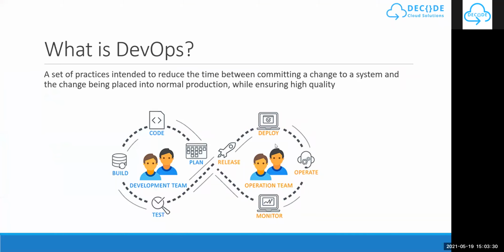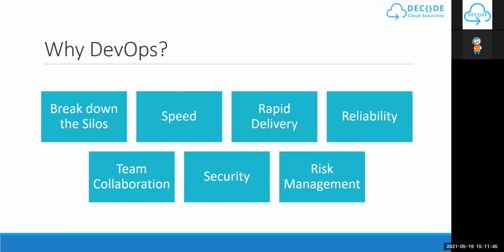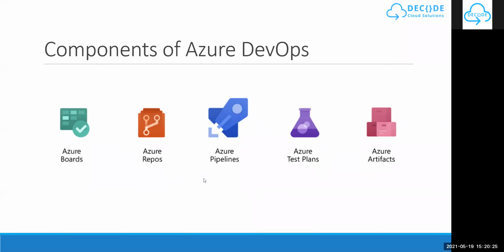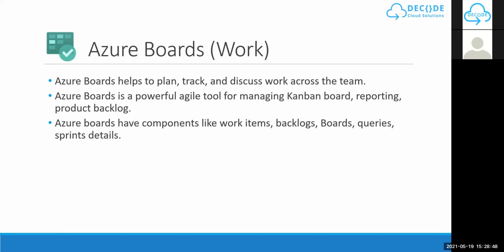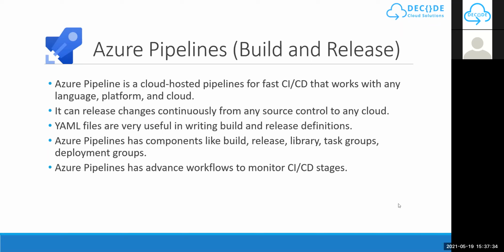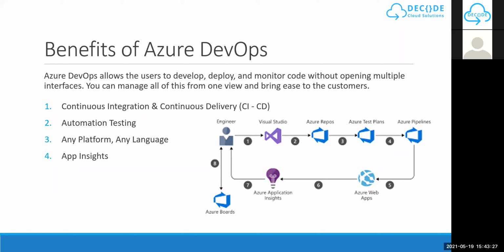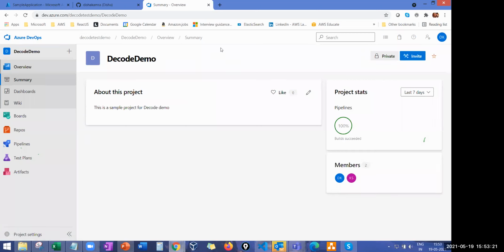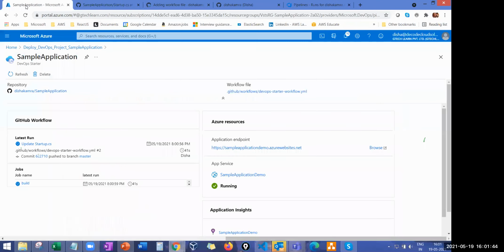FREE Webinar on Automated Pipelines with Azure DevOps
Automating your deployments to Azure doesn't have to be so difficult. In this session, learn how to create an automated deployment to Azure using Microsoft Azure portal, DevOps Starter, and Azure DevOps. We go from zero to Azure in less than an hour and then add to your pipeline to reach a fully automated state that will allow your team to quickly iterate and deliver value to your customers. This session helps you return to work on Monday ready to deploy!

Offerings of this session covers:
1. DevOps – What, How, and Why?
2. What is Azure DevOps?
3. Benefits of Azure DevOps
4. Components of Azure DevOps
5. Demo – Azure Pipelines